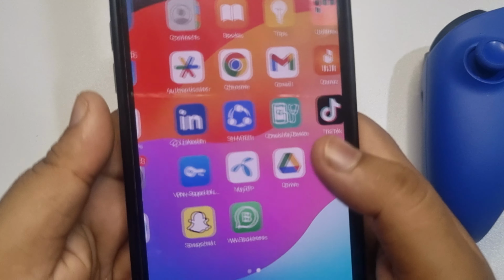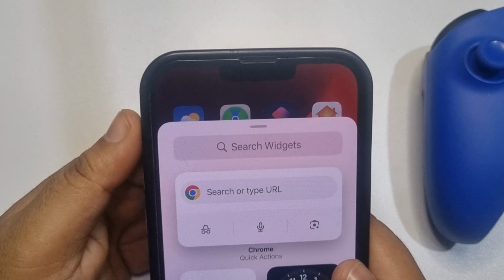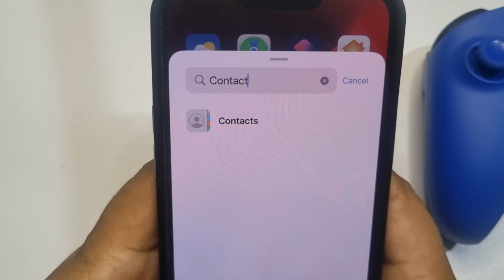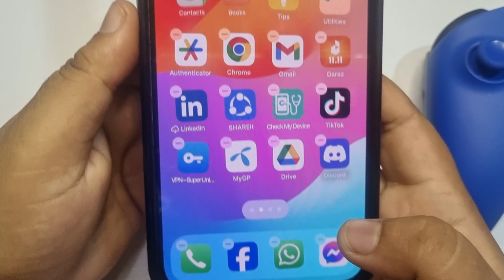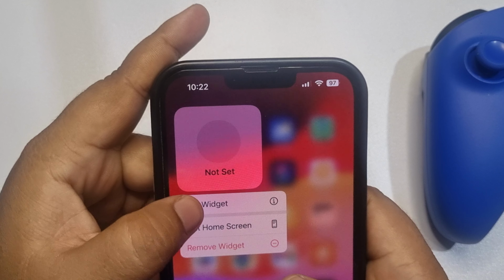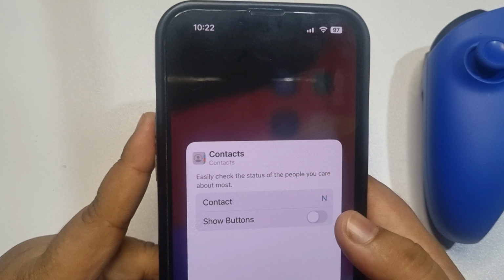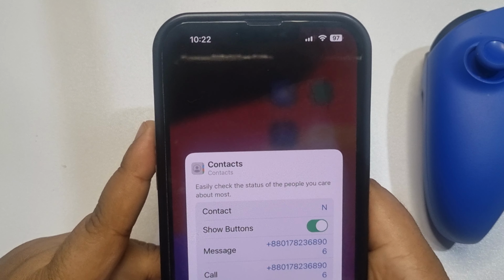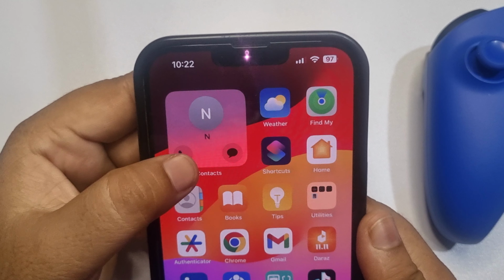How to Enable Call and Message Button on Contact Widget iPhone iOS 17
iOS 17 Contact Widget now features dedicated call and message buttons, allowing users to initiate direct communication from the home screen.